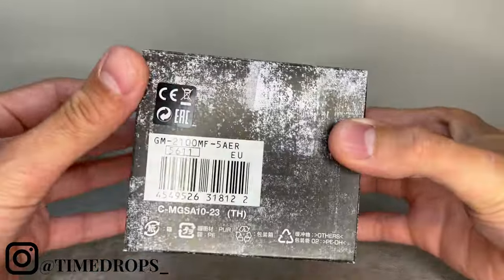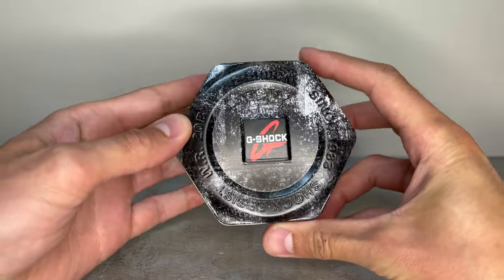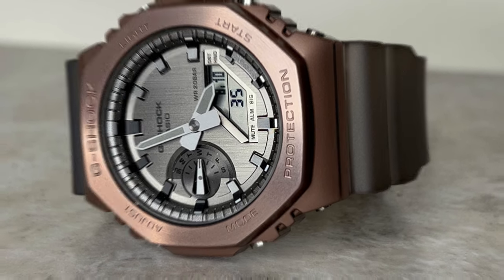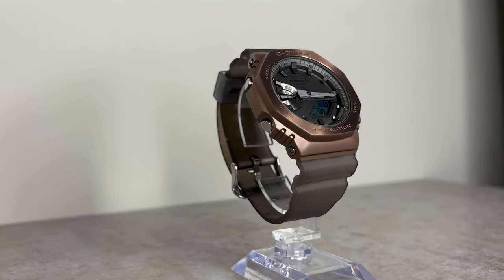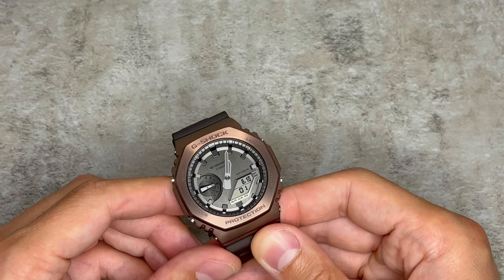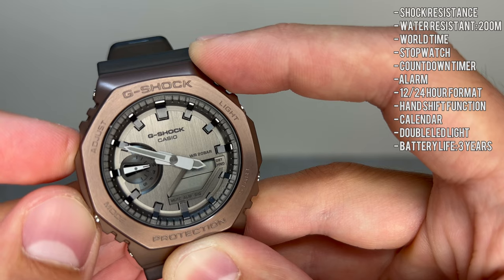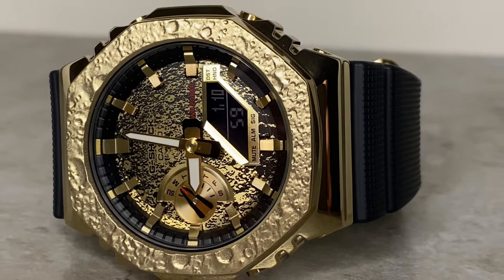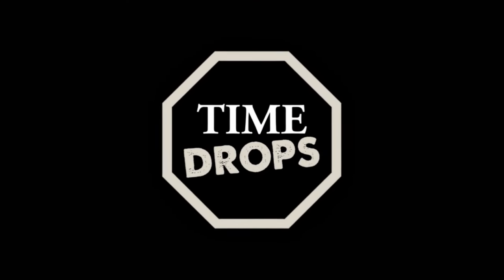THE BEST METAL CASIOAK?! | G-SHOCK GM-2100MF-5A | UNBOXING & REVIEW!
Welcome to Time Drops!

Bringing you the latest and greatest in all things watches!

CASIOAKS

Amazon UK

Skeleton/ Clear Casioak - G-Shock GA-2100SKE-7A
Red Casioak - G-Shock GA-2100-4A
Black/ White Casioak - G-Shock GA-2100-1AER
Black/ Black Casioak - G-Shock GA-2100-1A1ER
Yellow Casioak

Amazon US

Amazon UK - Watch Display Stand

Amazon US - Watch Display Stand